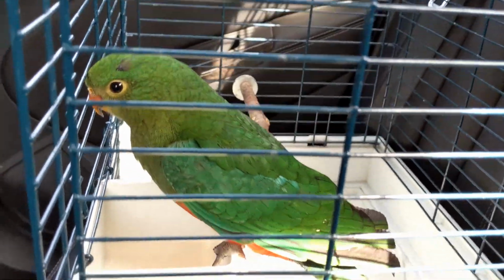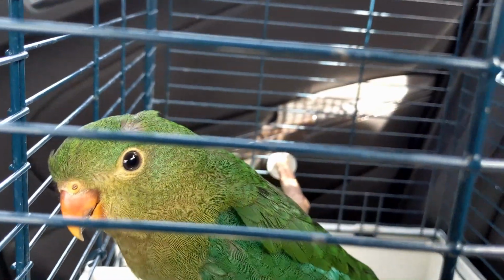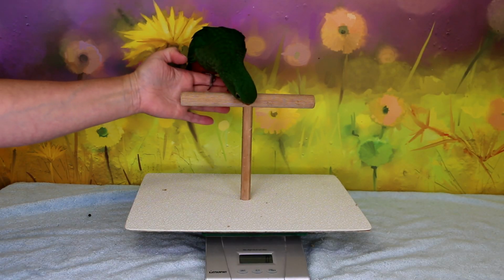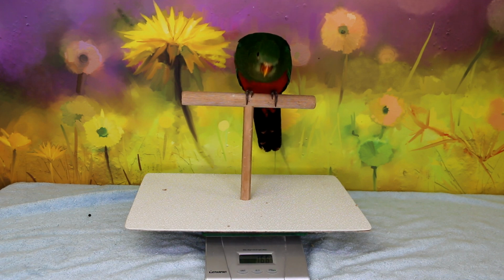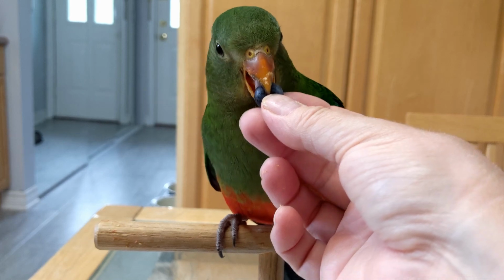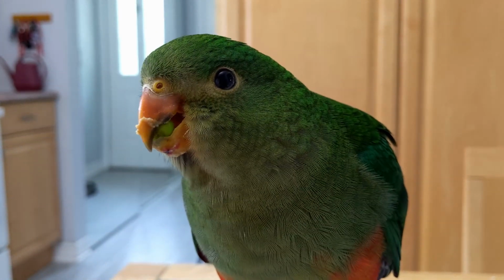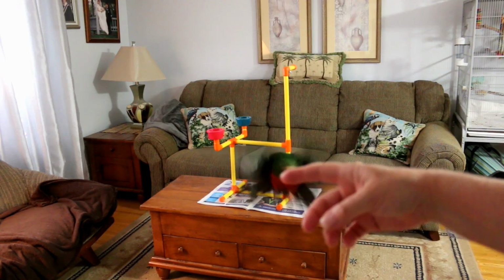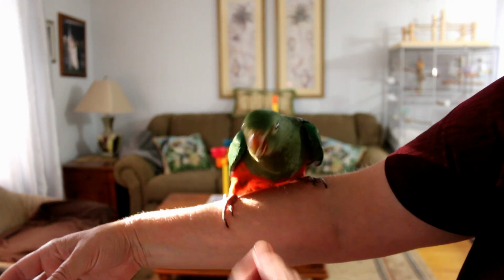Tips on bringing home a Baby Parrot and name reveal for my Australian King Parrot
Thank you for all the name suggestions! All the names were amazing! I reveal his name and give you tips in bringing a baby parrot home.
Always remember to keep researching about your parrot to enhance their lives.

🔸Social Media🔸

I made this link for those of you that have asked. Thank you 🥰